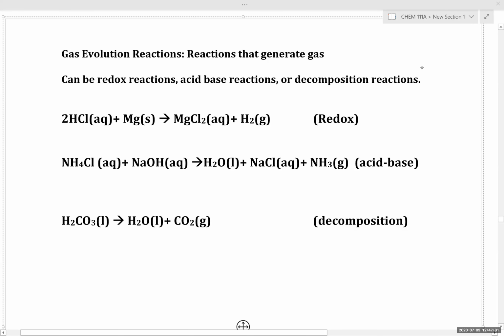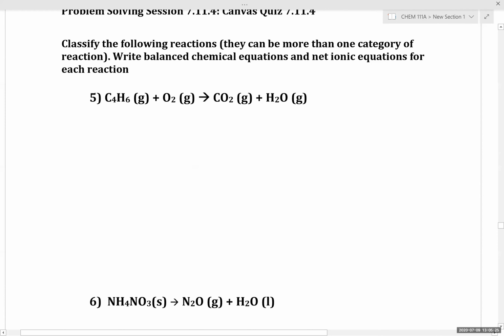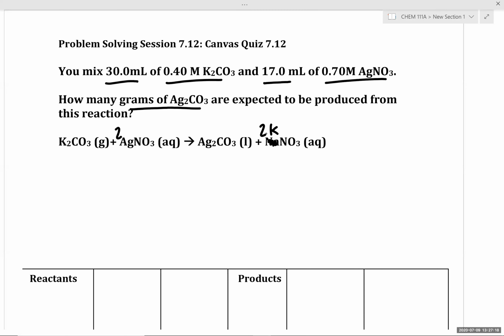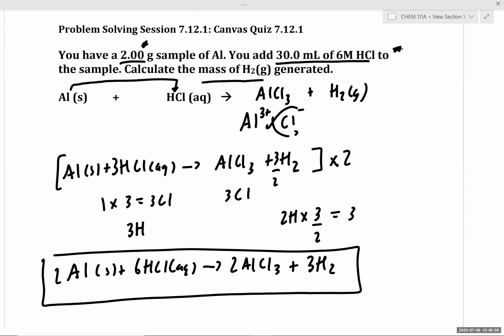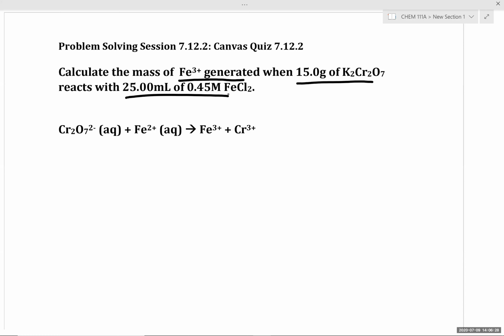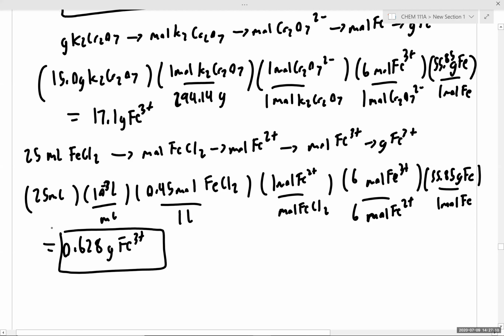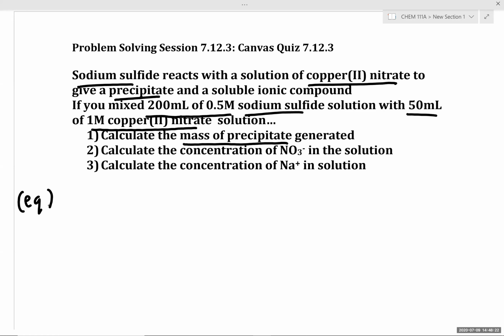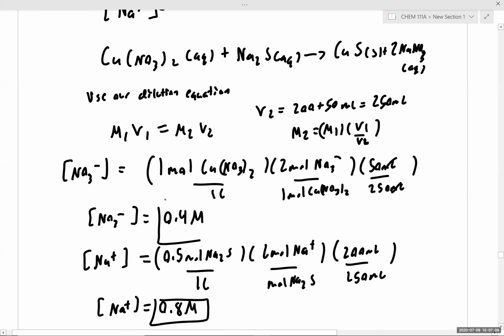CHEM 111A Ch. 7 Lecture Reactions, Reactivity, and Net Ionic Equations Part 7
General Chemistry 1 Ch. 7 Lecture Reactions, Reactivity, and Net Ionic Equations Part 7